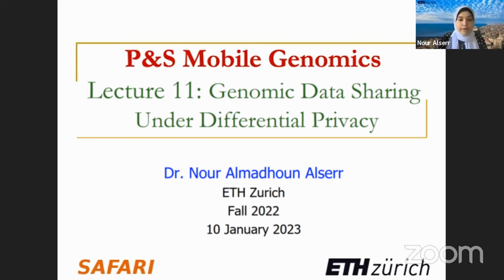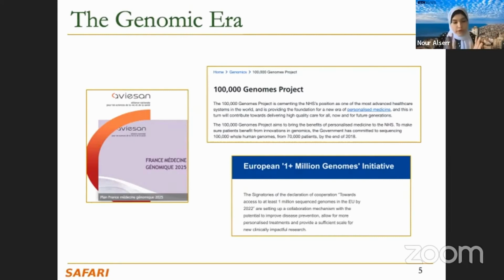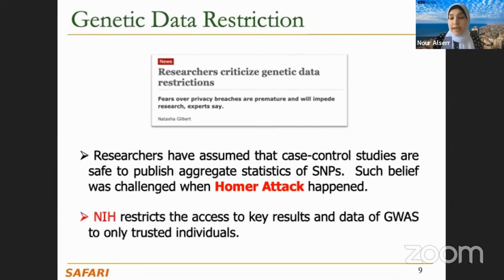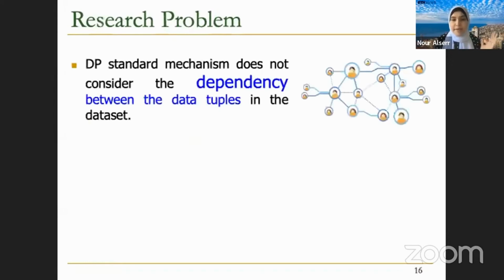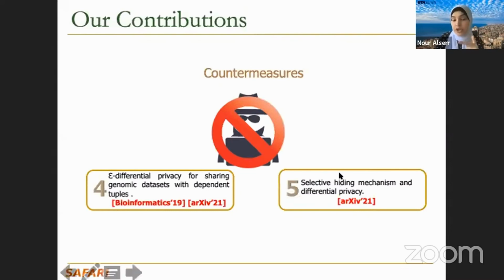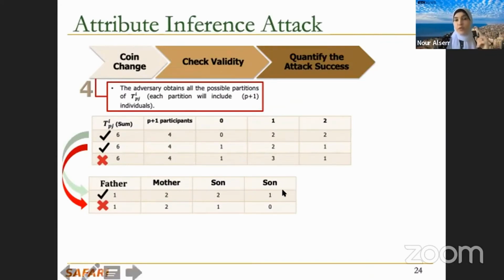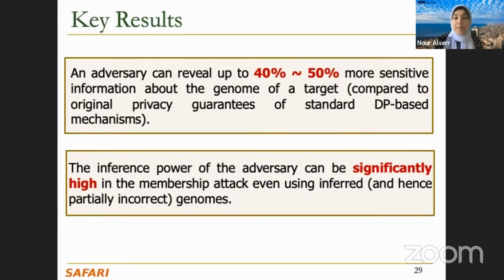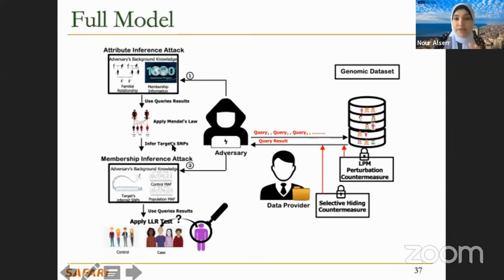Mobile Genomics Course - Lecture 11: Genomic Data Sharing Under Differential Privacy (Fall 2022)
Lecture 11: Genomic Data Sharing Under Differential Privacy
Lecturer: Dr. Mohammed Alser
Presenter: Nour Almadhoun Alserr
Date: January 10, 2023

Recommended Reading:
Intelligent Architectures for Intelligent Computing Systems